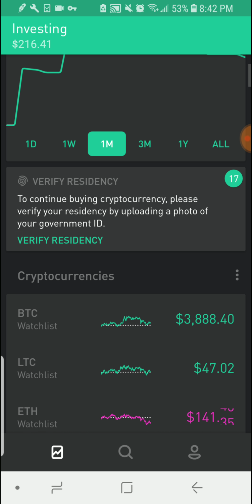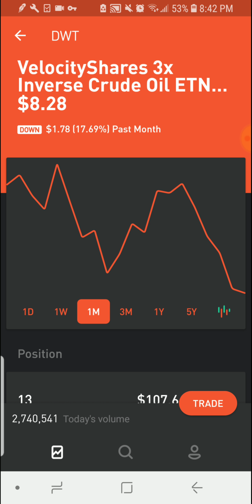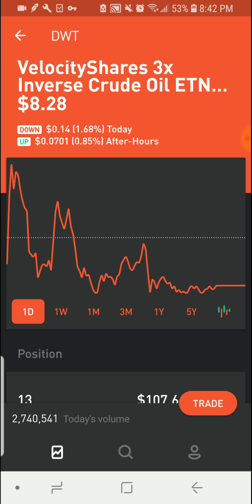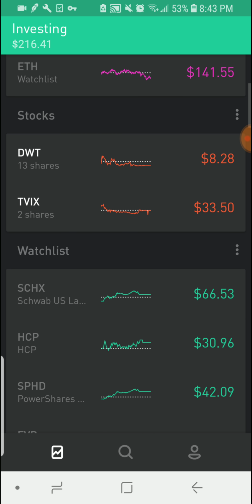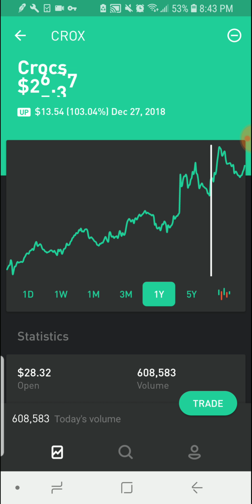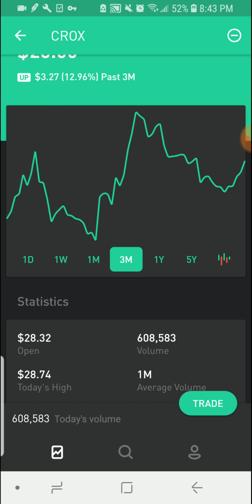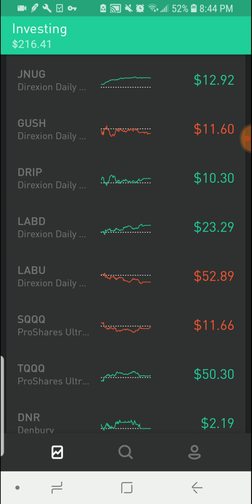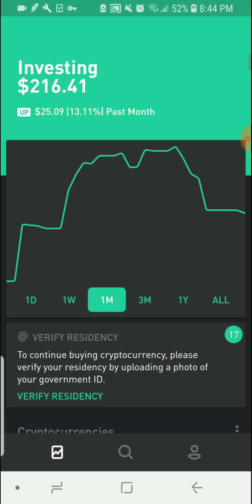My JOURNEY To $1,000,000 Trading Stocks (Robinhood App) Week 6, Day 2 Swing Trading!!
My JOURNEY To $1,000,000 Trading Stocks. Using the Robinhood App to Trade Stocks, I will grow $200 into over $1,000,000 in only 4 years! 💸 - Casper Trader

(It could be Apple or even Berkshire Hathaway Stock!)